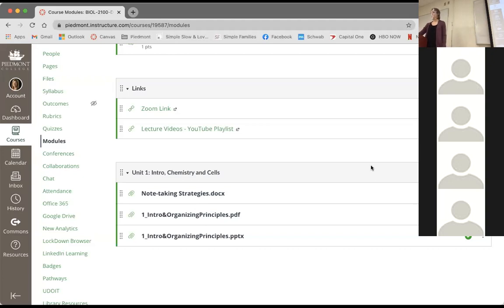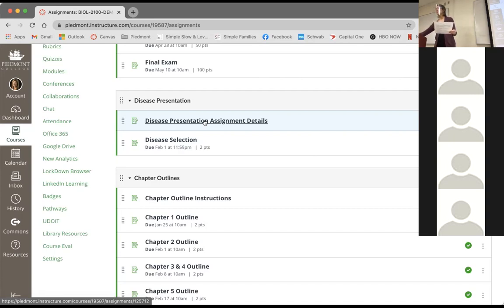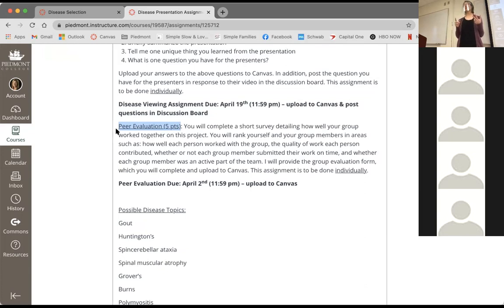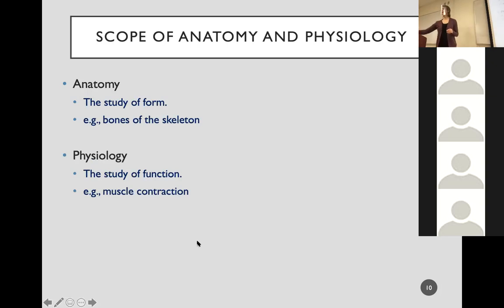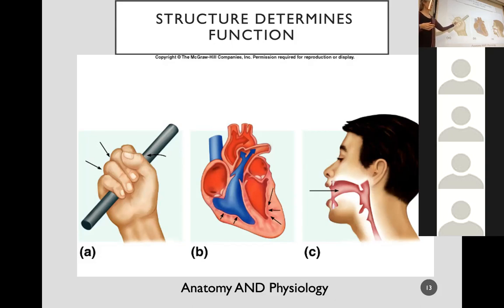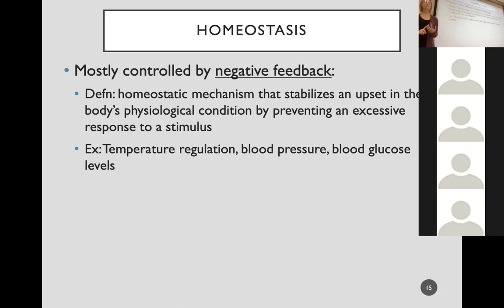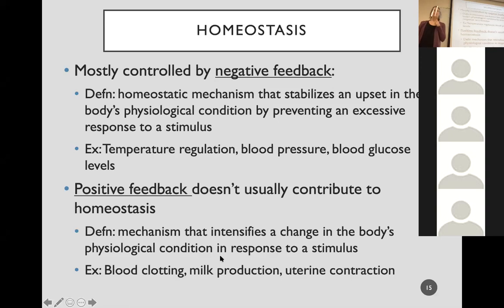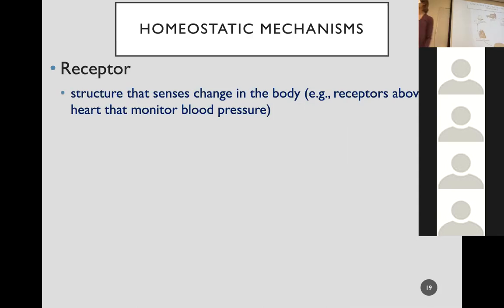BIOL2100 Lecture - 1/22/2021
Chapter 1 - Organizing principles of A&P